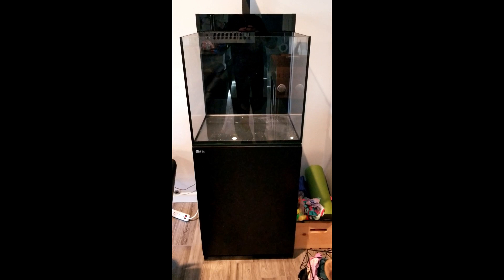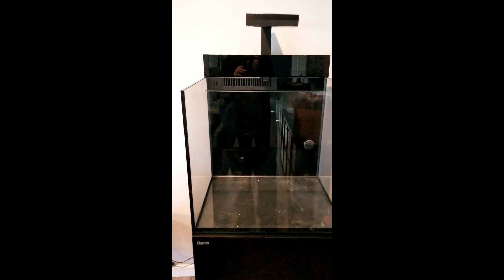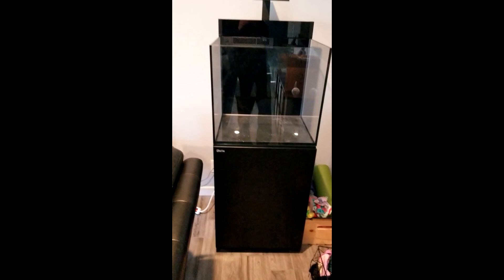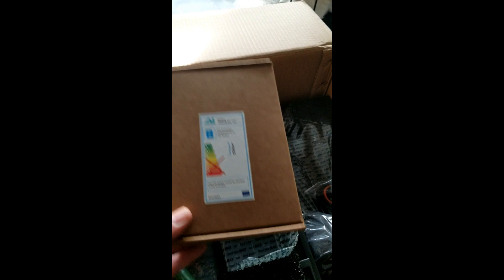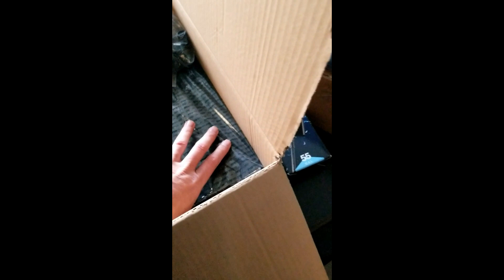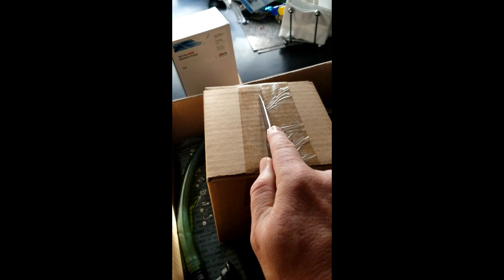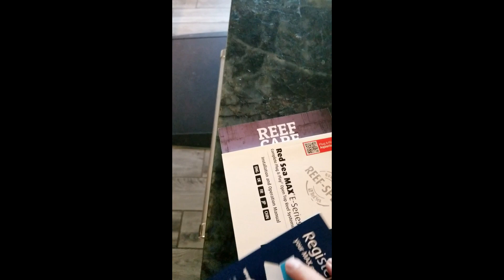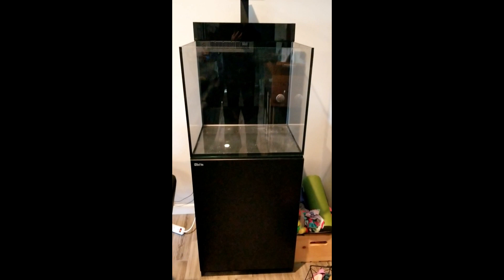Red Sea Max E-170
My new reef aquarium project.